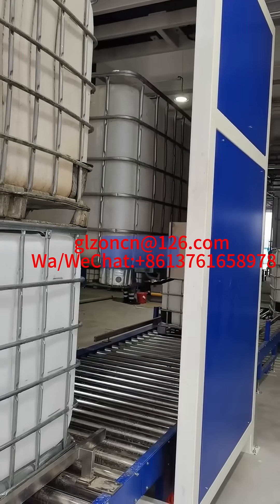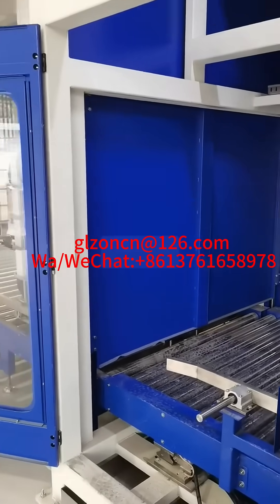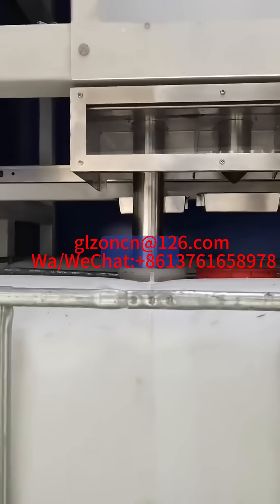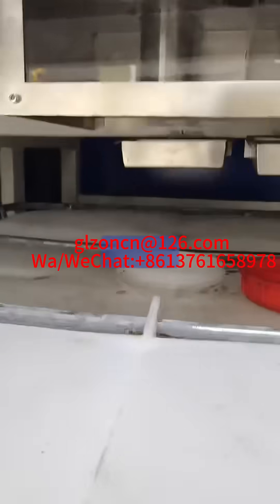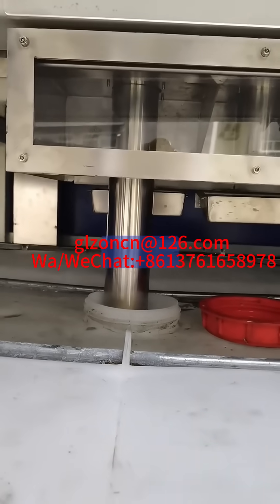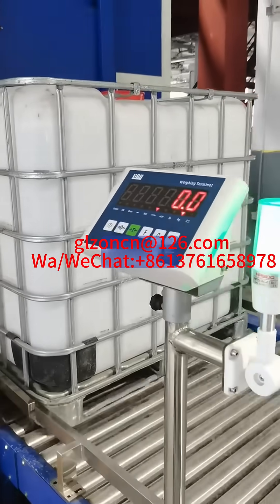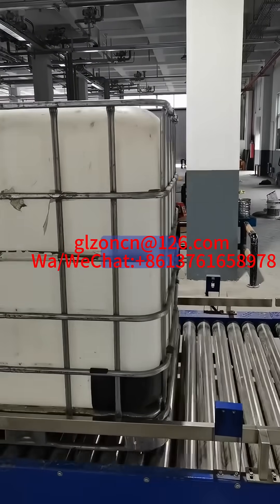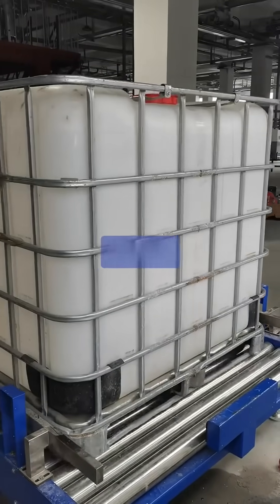IBC/Drum fillingmachine with automatic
IBC ton barrel filling machine is a device used to fill ton barrels (also called large barrels or large barrels). Ton barrels usually refer to large containers with a capacity of tens to hundreds of liters, which are often used to store and transport liquids or bulk materials, such as chemicals, lubricants, coatings, food ingredients, etc. The main function of a ton barrel filling machine is to extract liquids or bulk materials from storage containers or tanks and transport them to ton barrels through pipelines. These filling machines usually have the following features and functions:

1. Filling accuracy control: Ton barrel filling machines are usually equipped with precise metering systems or weighing sensors, which can accurately control the filling volume and ensure that the amount of material in each ton barrel meets the preset requirements.

2. Automated operation: Some ton barrel filling machines are equipped with automatic control systems, which can realize automated filling processes, improve production efficiency and reduce labor costs.

3. Safety assurance: Ton barrel filling machines usually have safety control devices, such as anti-overflow devices, explosion-proof devices, etc., to ensure the safety of the filling process.

4. Easy to clean and maintain: Ton barrel filling machines are usually easy to clean and maintain to ensure the normal operation of the equipment and product quality.

The use of ton barrel filling machines can improve filling efficiency, reduce manpower input, and ensure the accuracy and consistency of filling containers. It is widely used in chemical, coating, food, pharmaceutical and other industries, providing efficient and precise solutions for filling large-volume liquids or bulk materials.